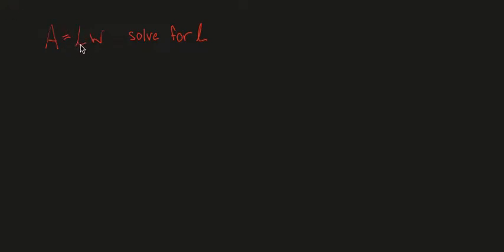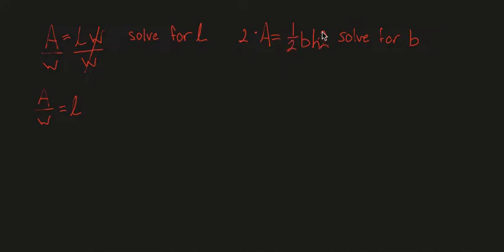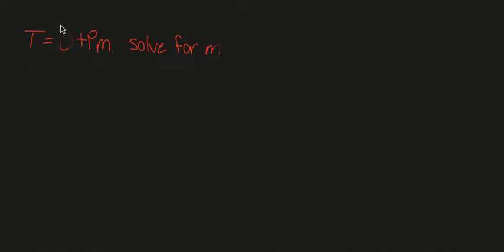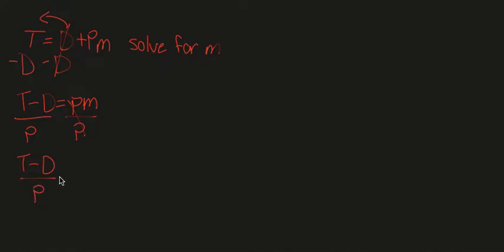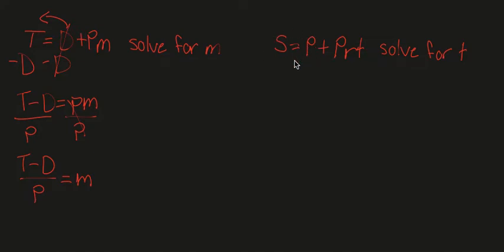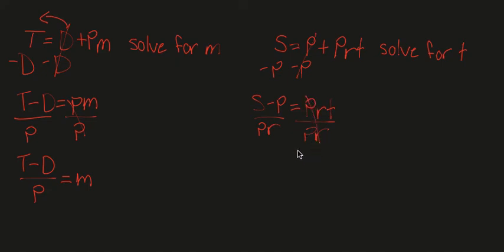Solving for a Variable | Algebraic Manipulation (SAT Prep Oct 2022)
In this video we discuss how to solve for a specific variable. In anticipation of the October 2022 SAT, we are posting videos that will help student get a better score.